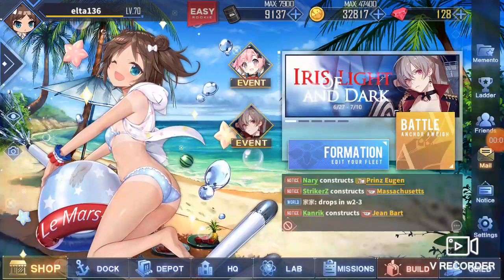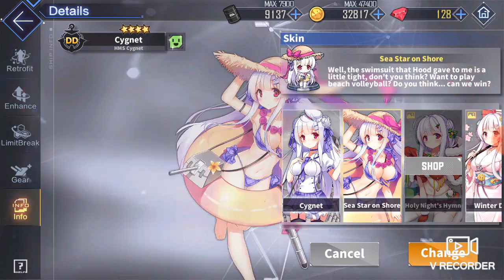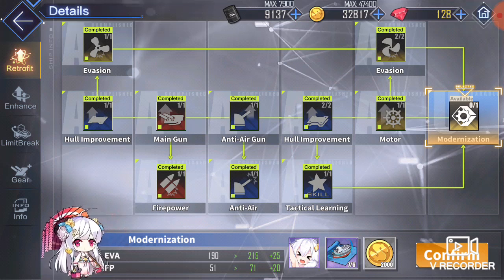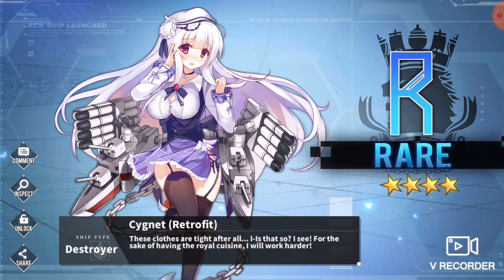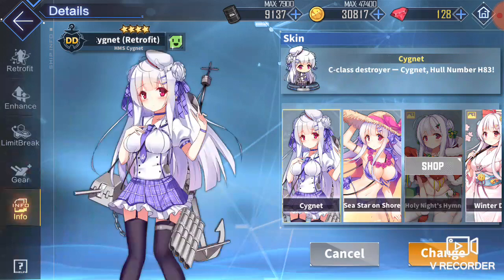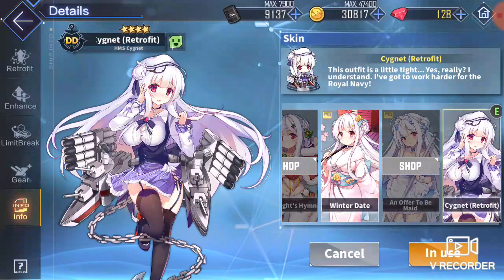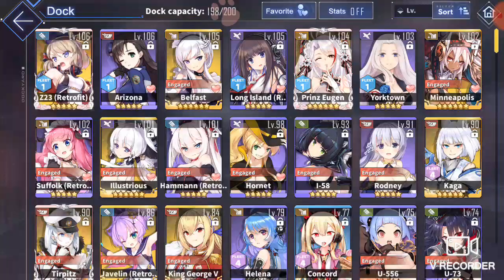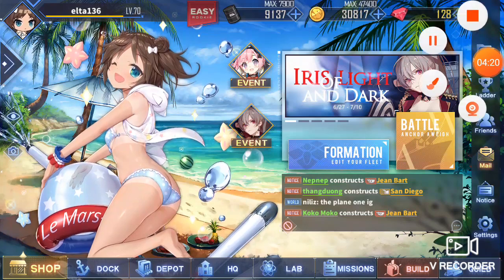Azur lane Cygent retrofit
More Azur lane! Next video is going to be a cosplay tutorial for another shipgirl!!